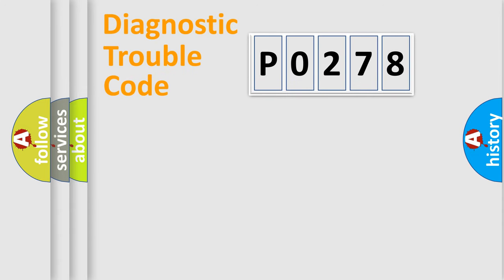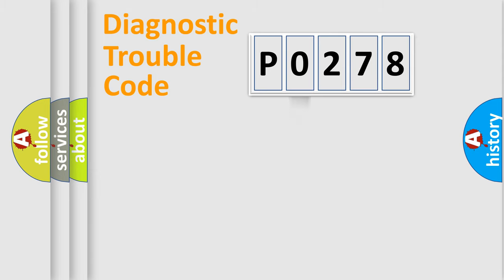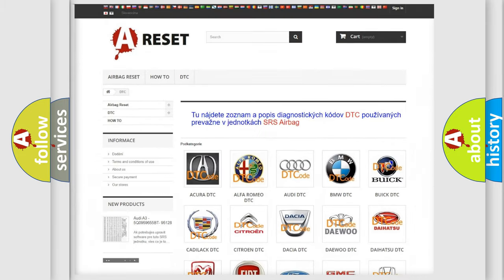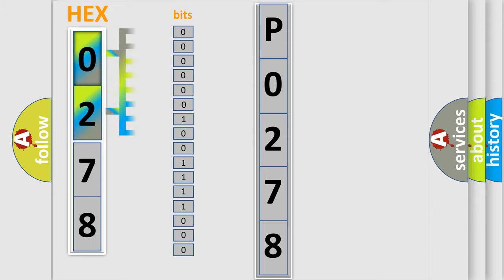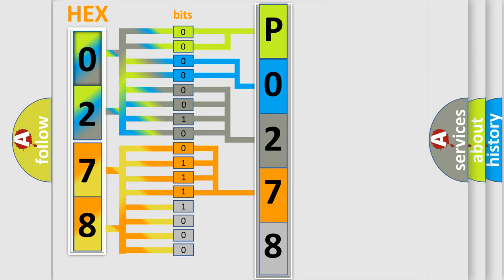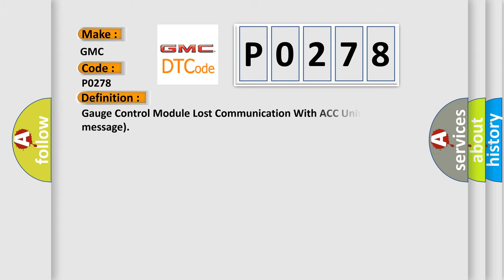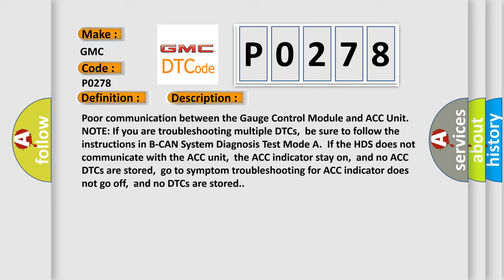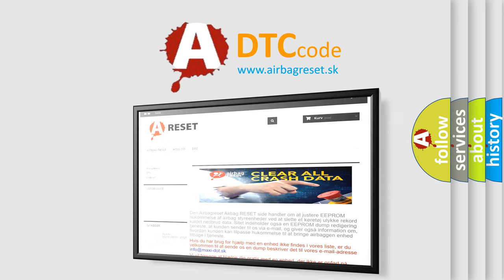DTC GMC P0278 Short Explanation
Contents:
0:21 Basic DTC analysis according to OBD2 protocol standard.
1:48 Insight into programming
2:58 A diagnostically understandable description of the Diagnostic Trouble Code
3:05 Basic error definition

Make:
GMC
Code:
P0278
Definition: